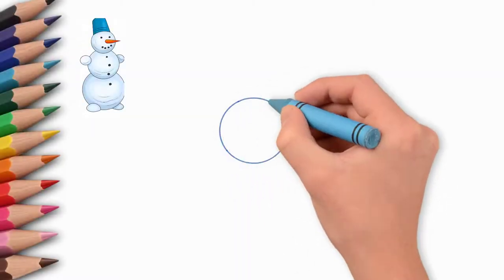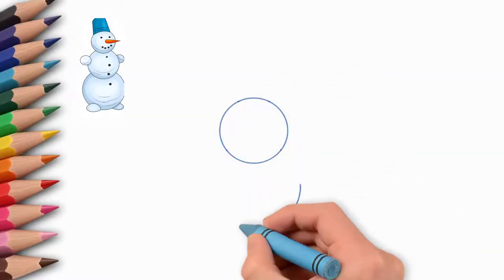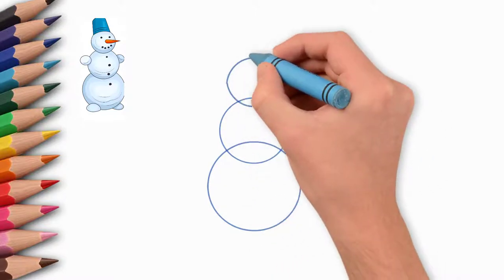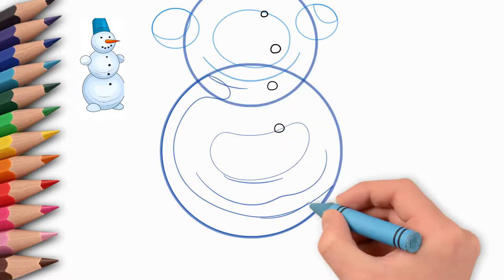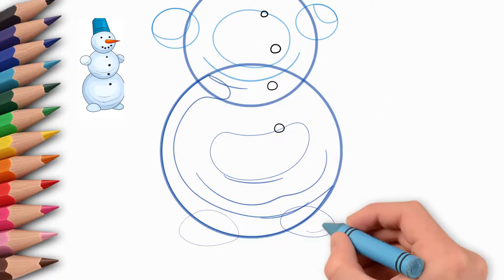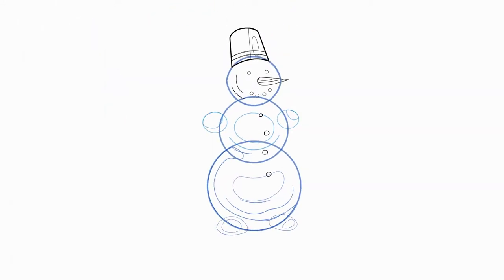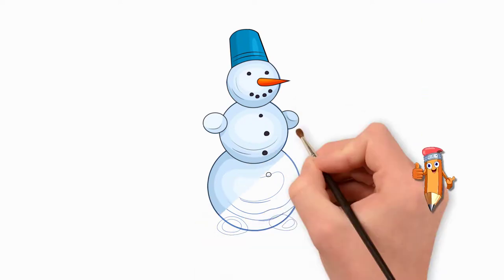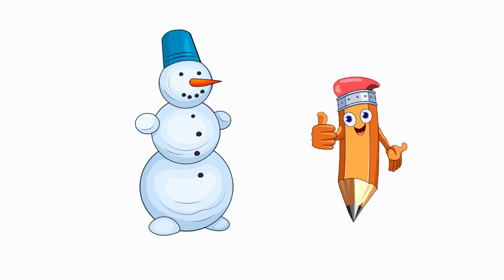How to draw a funny snowman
Winter. Snow. Winter fun.
Today we will draw a snowman.
0:03 First, draw a large circle. This is the lower part of the snowman's body.
On this circle from above, we will draw one more circle. It is slightly smaller than the bottom. And there is this circle on the bottom circle. This is the upper body of the snowman.
0:05 And now let's draw another circle. This is the head of a snowman.
0:07 Now draw a bucket on the snowman's head.
0:13 Let's draw a carrot - a snowman's nose.
0:28 Now draw the eyes and mouth of the snowman.
0:40 Draw buttons on the body. They are black and big.
0:49 Let's finish drawing hands and feet of the snowman.
0:55 And now draw a snowman in a light blue color.
1:13 Draw carrots in red and yellow.
1:25 See again how you can draw a snowman.
Come to our channel again and again. We will draw a lot of interesting things.

Come to the Pencil TV channel How to draw, and we will draw a lot of interesting things.